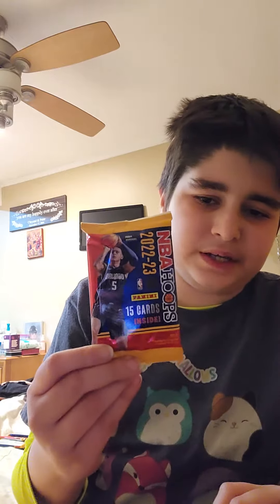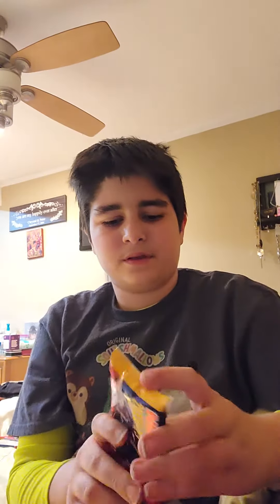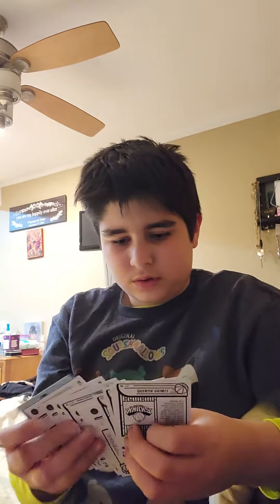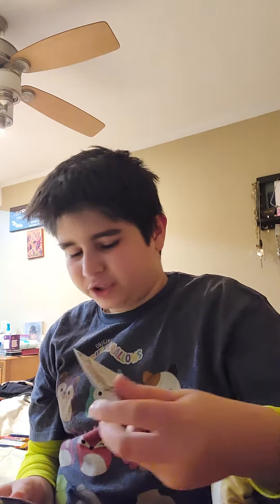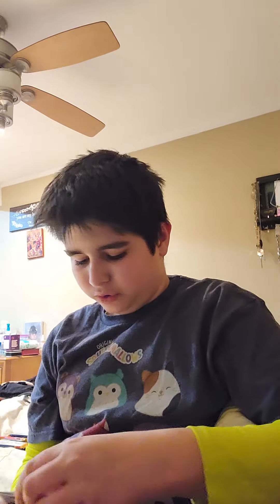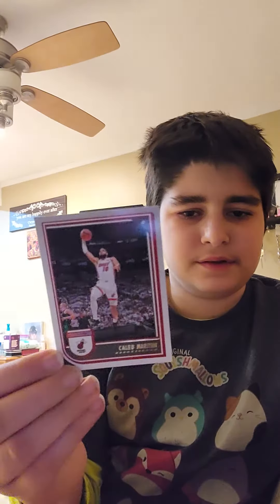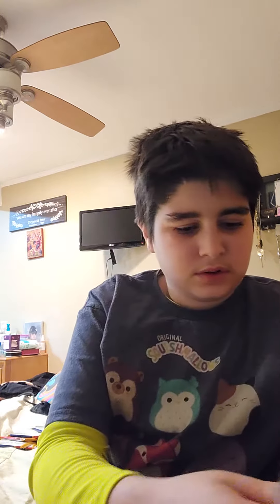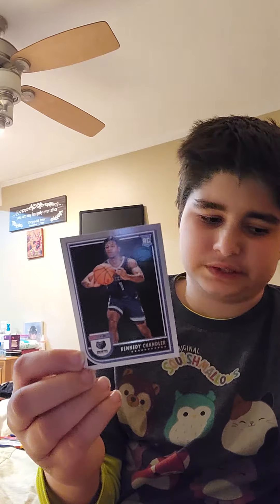What Is The Rarest NBA Card We Can Get (Day One)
We got a cool card in the video. Watch to see who we got.